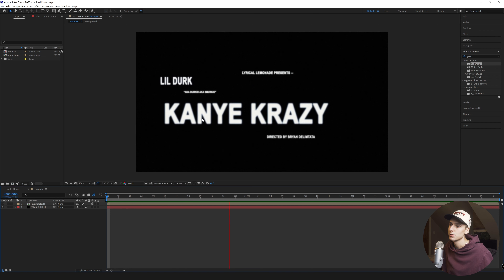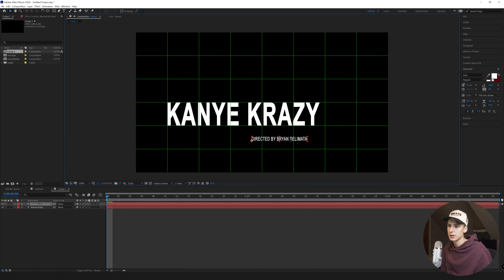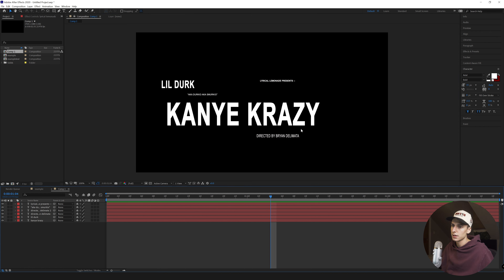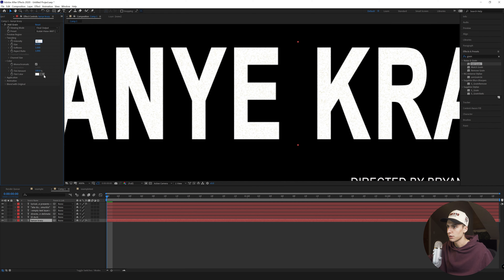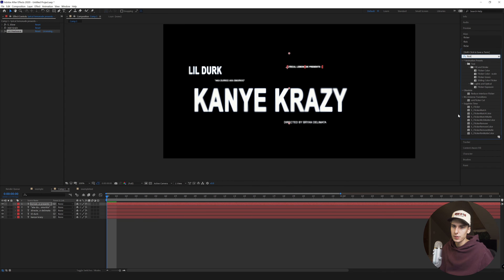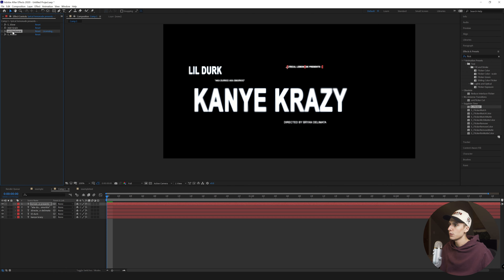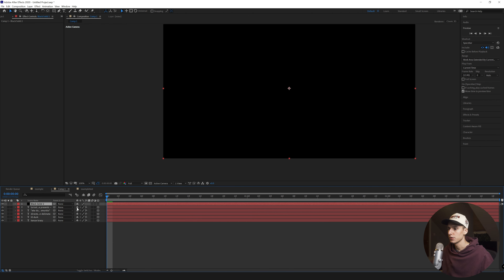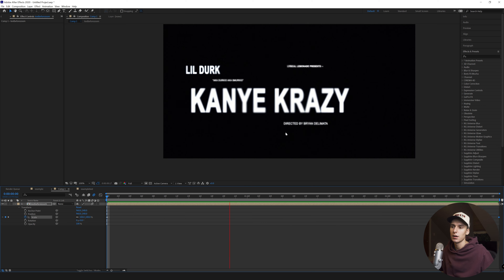Cole Bennett "KANYE KRAZY" Title/Text Effect